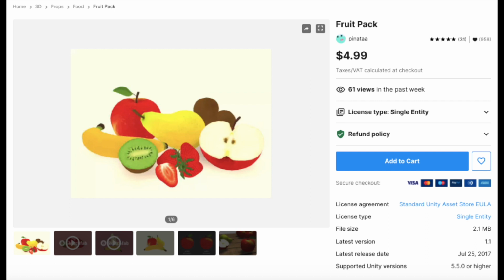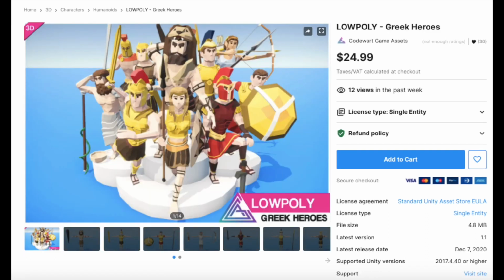How To Become A Pro Game Developer (with Rin)